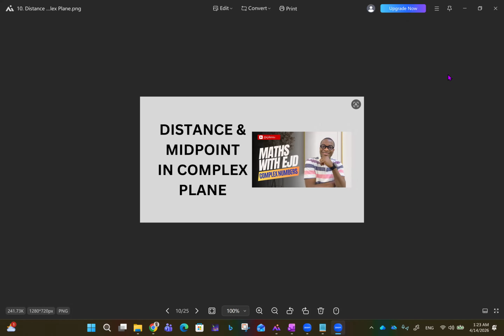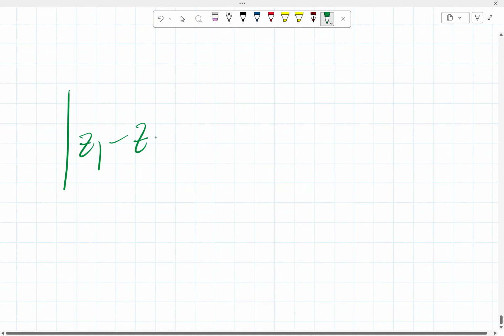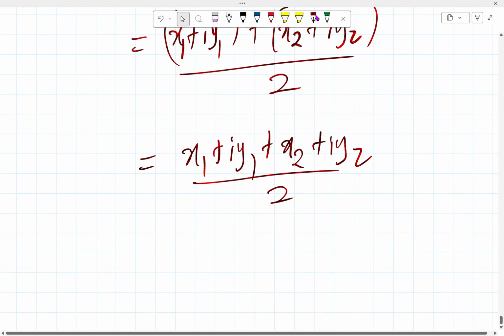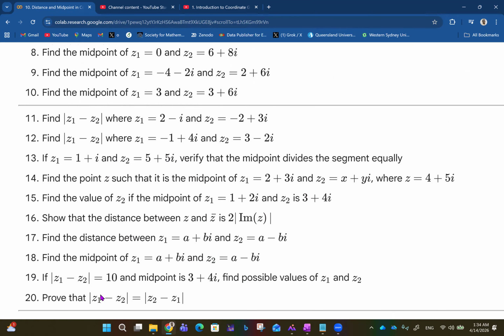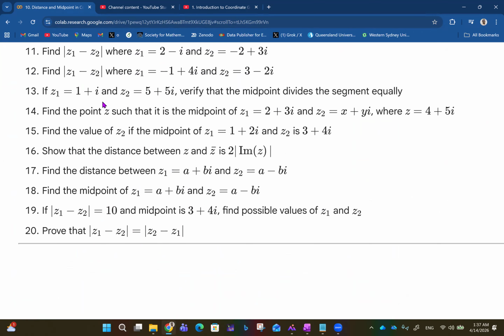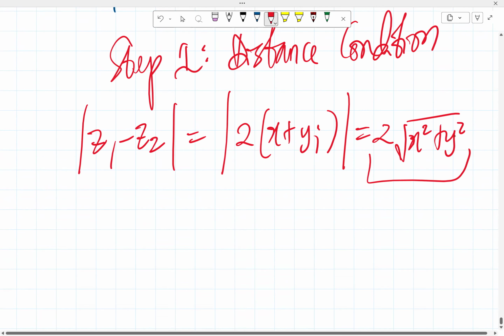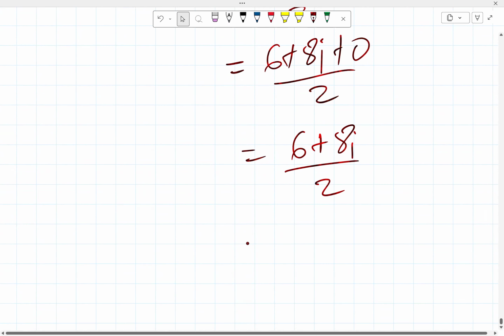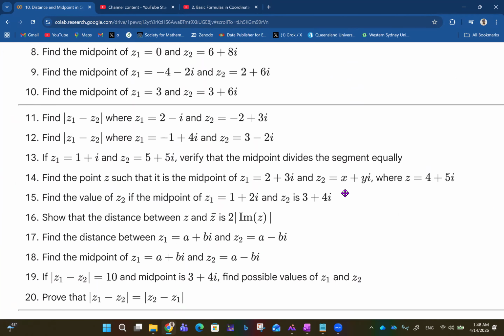10. Distance and Midpoint in Complex Plane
This video provides a clear and structured explanation of how to find distance and midpoint in the complex plane, helping learners understand how complex numbers relate to geometry through intuitive concepts and step-by-step examples.

It walks through multiple solved problems, explains key ideas in a simple way, and includes practical demonstrations using Python to reinforce understanding.

Whether you are preparing for exams or building a strong foundation in complex numbers, this lesson will guide you from basics to confidence with clarity and precision.